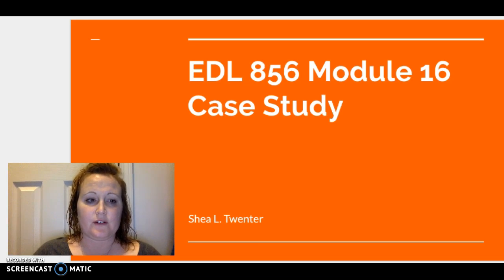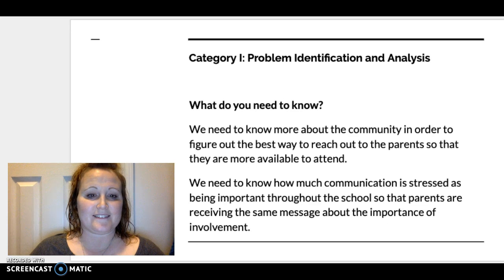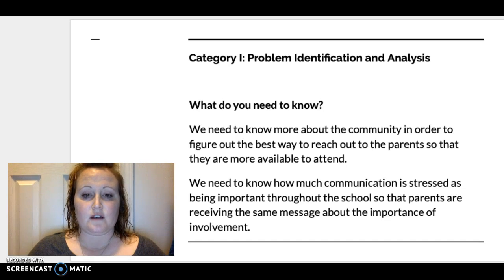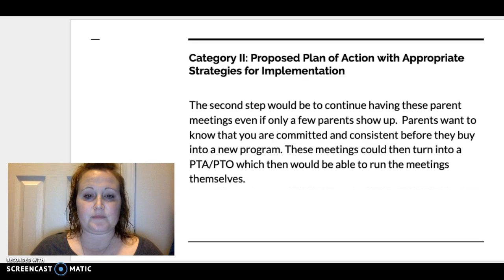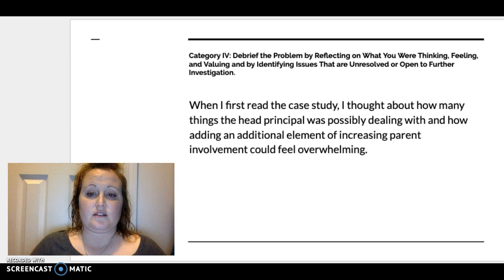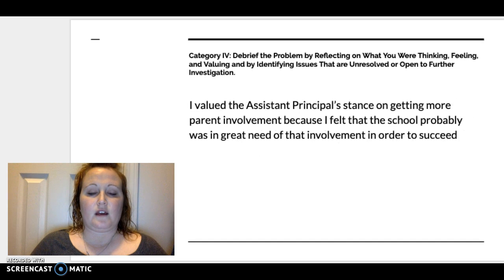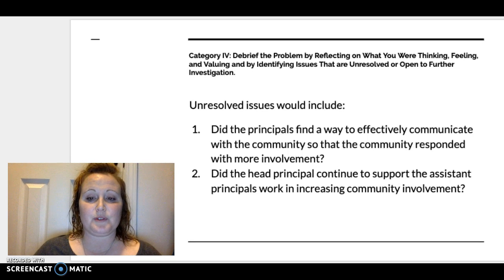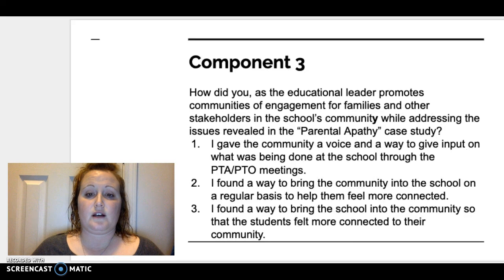EDL 856 Module 16